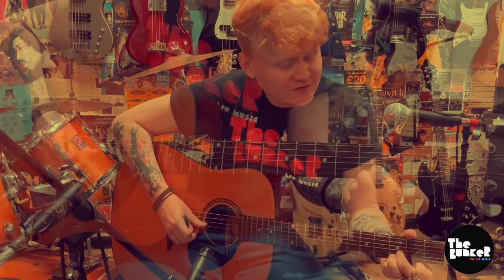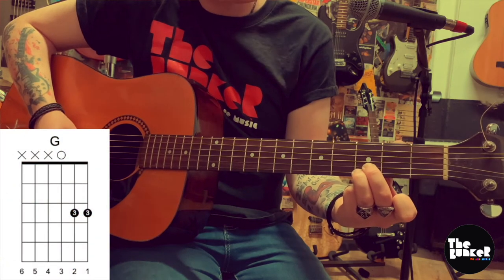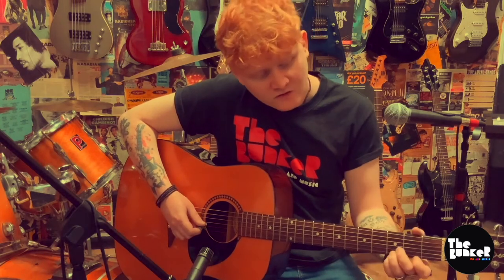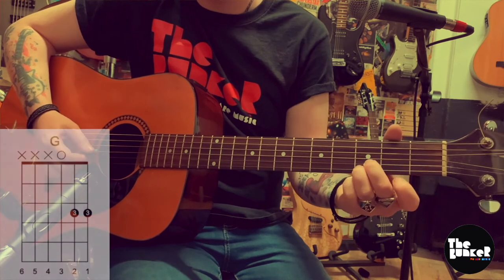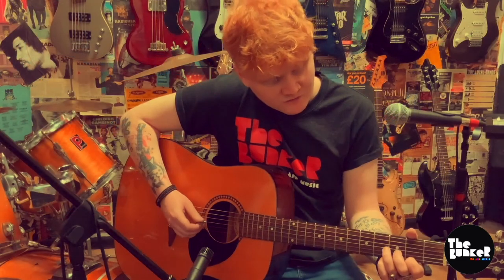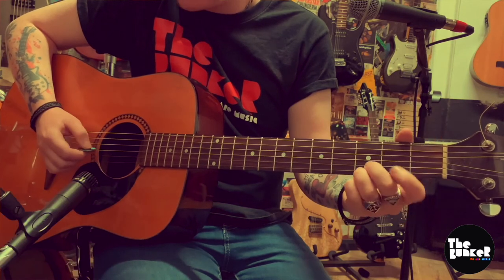LYING EYES BY EAGLES - A BEGINNERS GUIDE WITH THE BUNKER GUITAR TUTORIALS #1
Learn a simple version of Lying Eyes by Eagles with The Bunker's very own Ethan Burford! First in the series of our basic guitar lessons